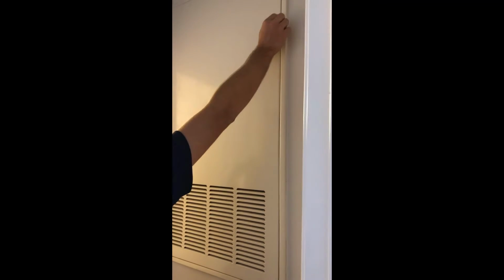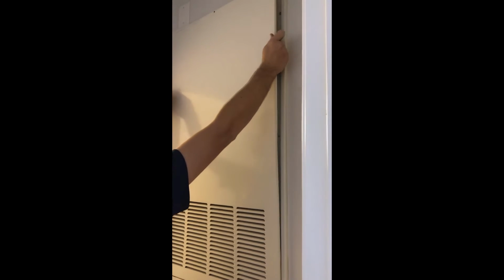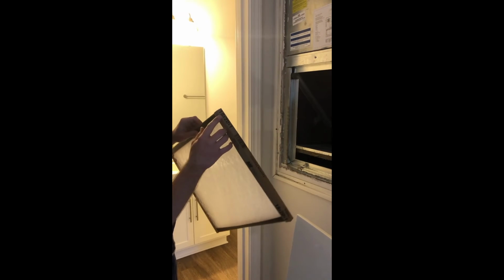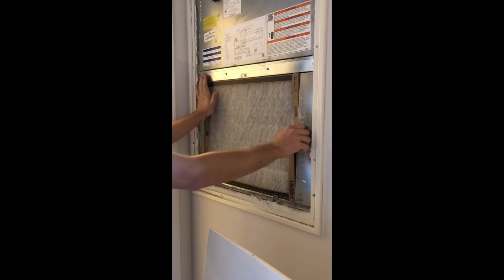How to replace air filters tutorial Bradley IV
How to change air filters in Bradley IV
Braxtonplace-nc.com